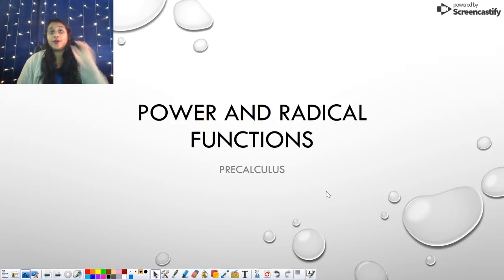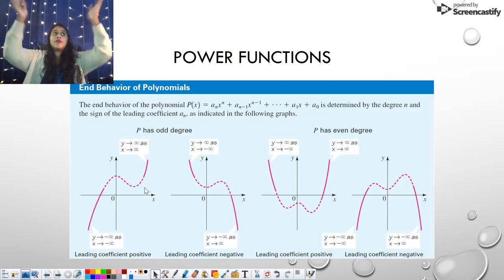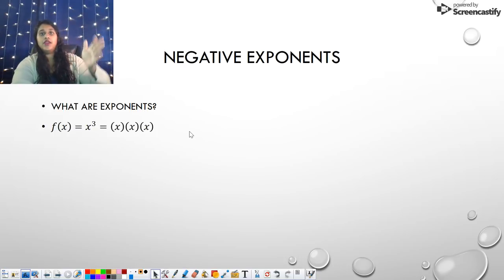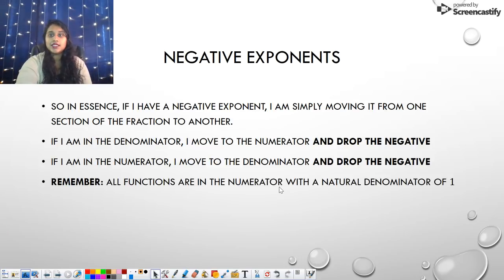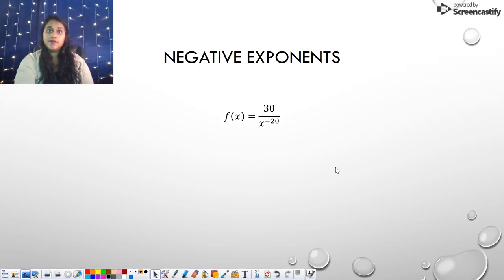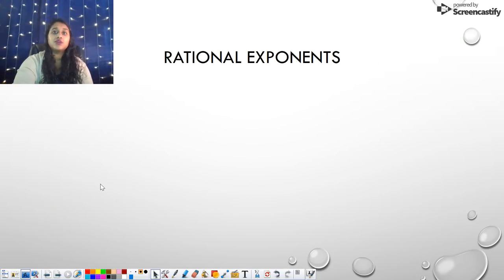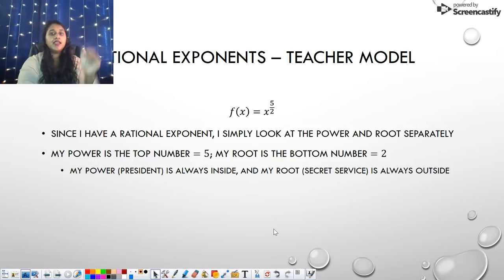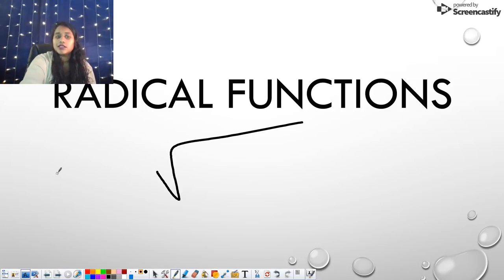Precal 2.1 - Power and Radical Functions Part 1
Power and Radical Functions, negative exponents, rational exponents, solving radical equations